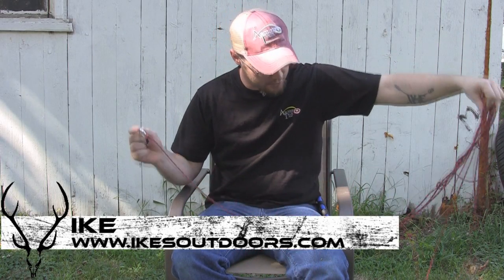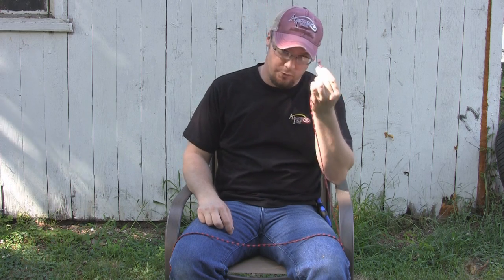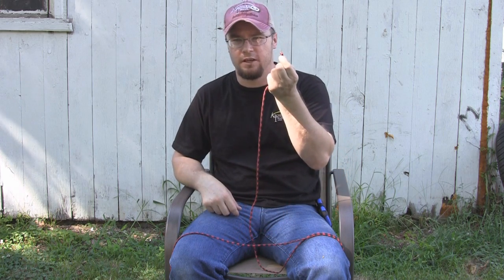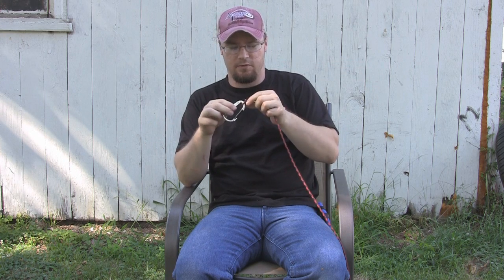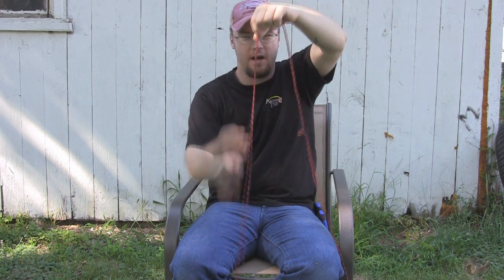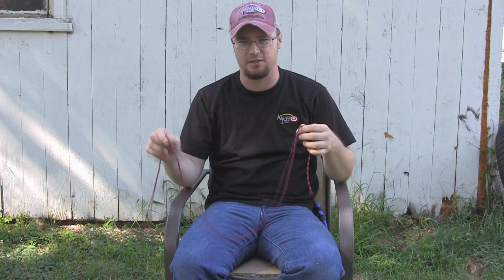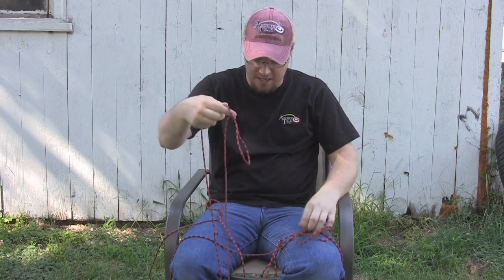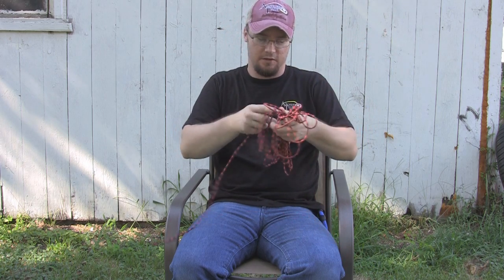How to make a pull up rope